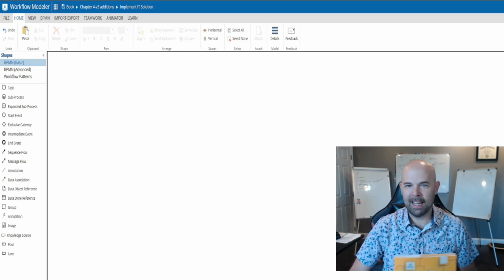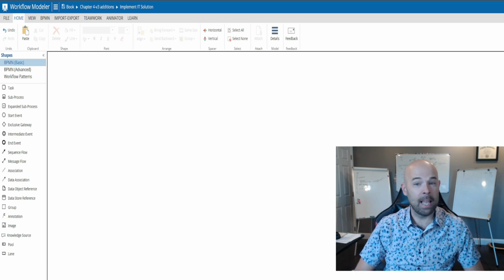2nd Edition BPMN Book Release Announcement: Get Your Copy Now!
BPMN 2.0 (2nd Edition) Is now available

Pre-orders for the kindle version are also available.

We are excited to announce the release of our next book BPMN 2.0: An introduction of engineering practices for software delivery teams.

With the second edition, we provide a perspective to help you use BPMN to relay technical designs from engineers to stakeholders and vice-versa. We discuss how BPMN helps document and convey architectural decisions to future versions of your team so they can quickly identify solutions without having to reverse engineer code every time. Reviewing a diagram is much easier than rebuilding an architecture from legacy source code!